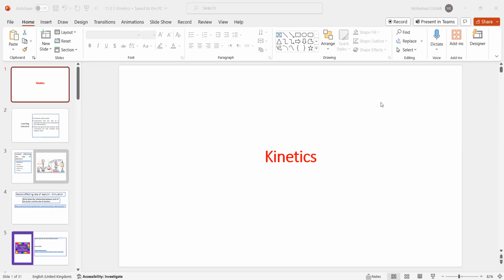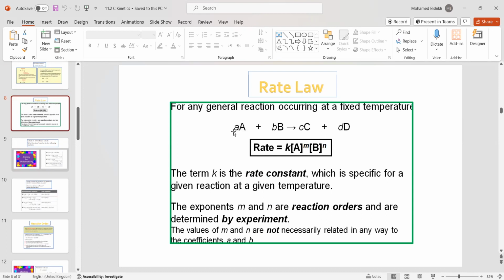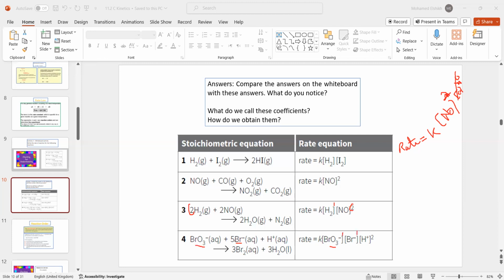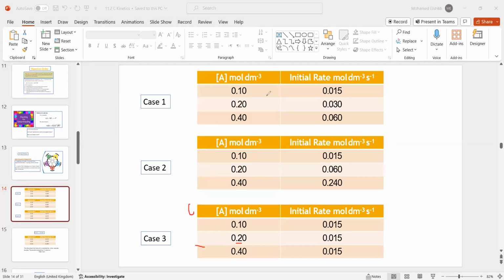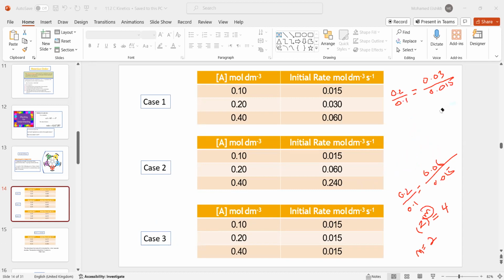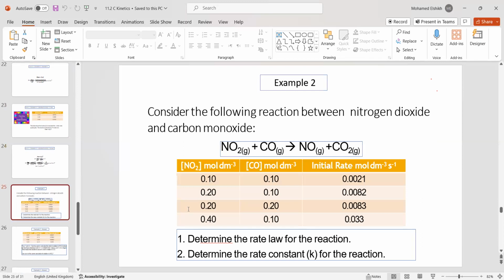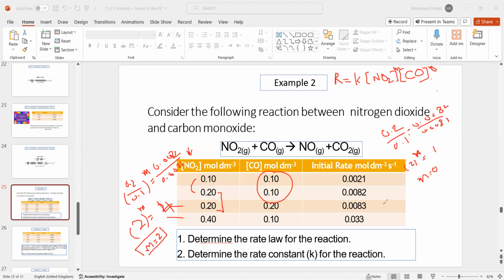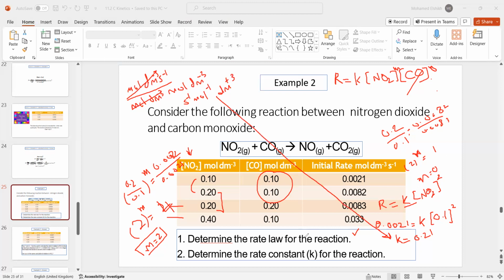Kinetic - 3. Rate of reaction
This video discusses:
1- Rate of reaction
2- Order of reaction
3- Related calculations.